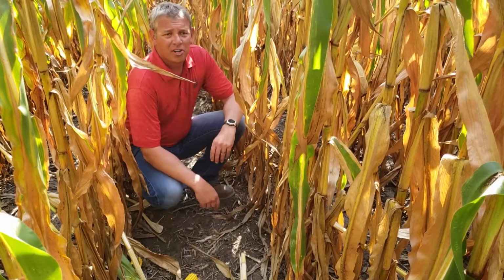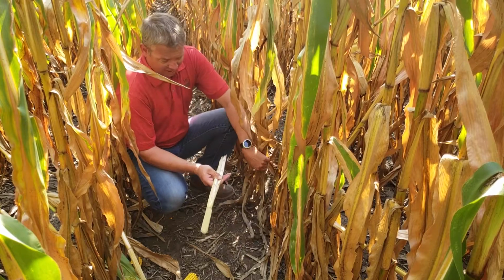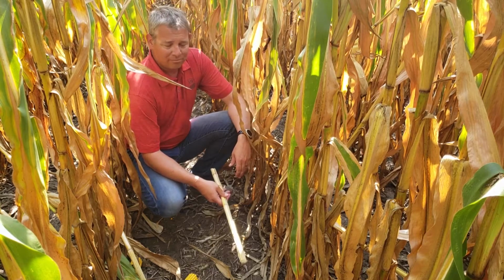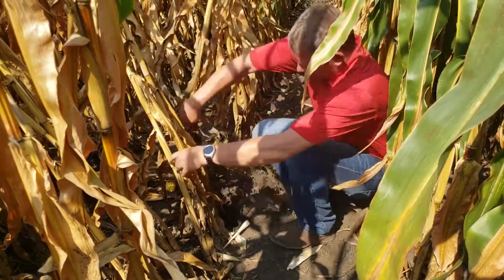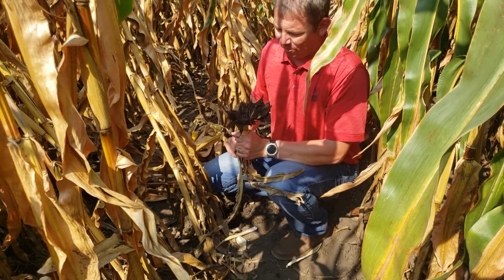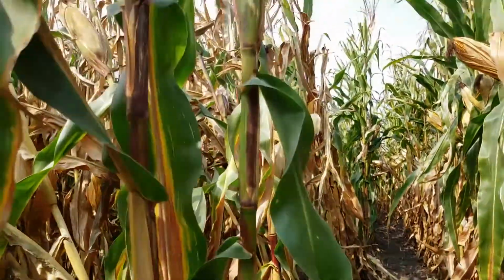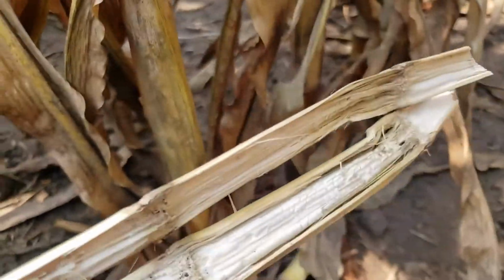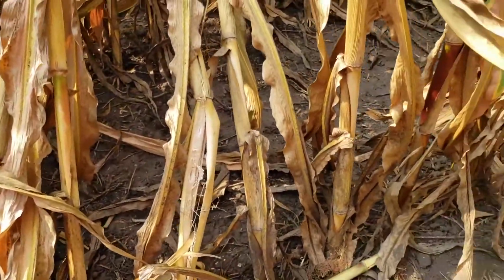Agronomy Tip of the Week with Tim Beninga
What is affecting stalk quality in your fields, and how should that affect your harvest timing? Find out in this week's Agronomy Tip of the Week from Tim Beninga.